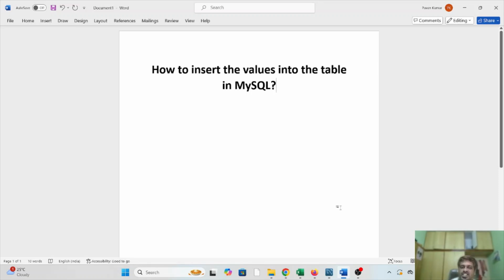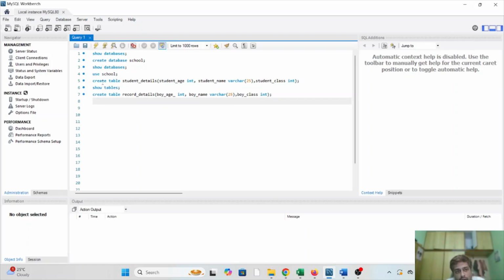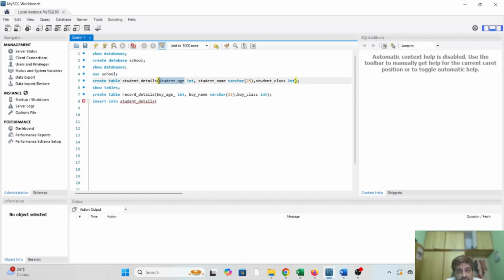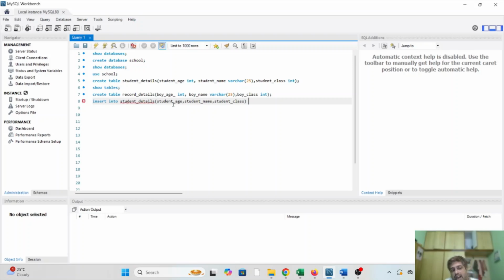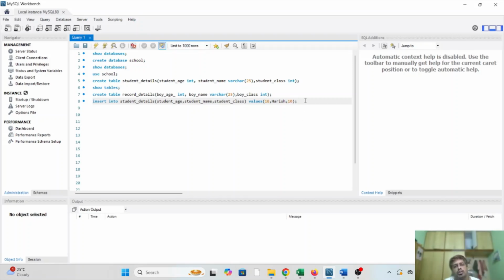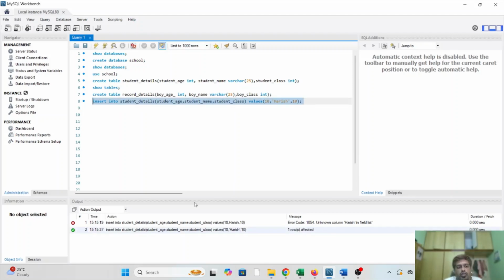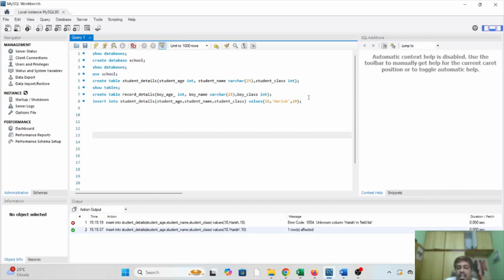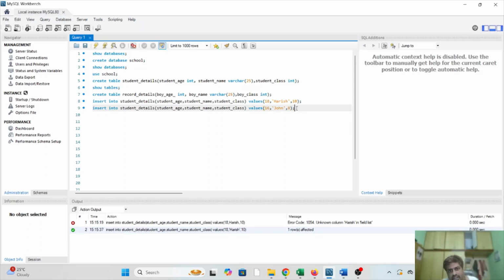How to insert the values into the table in MySQL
lots of  ❤️❤️❤️❤️❤️